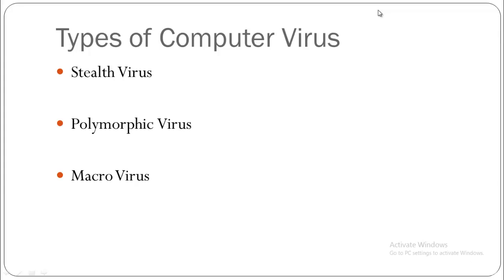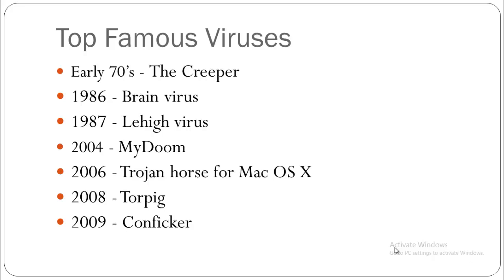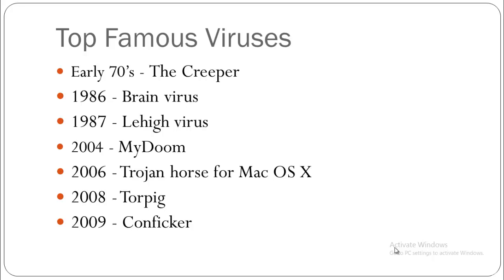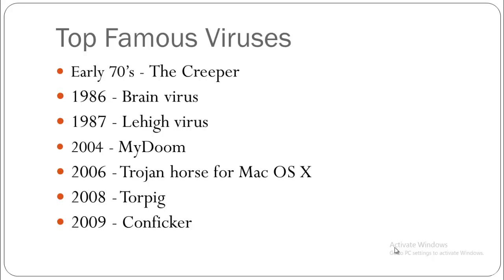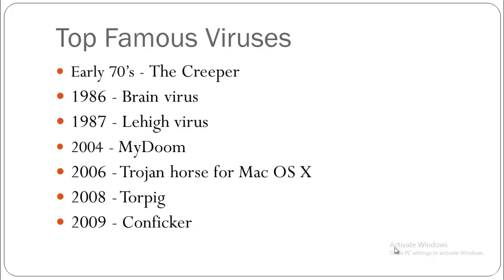Dangerous viruses of all time | Learn Ethical Hacking Tutorial | Kali Linux